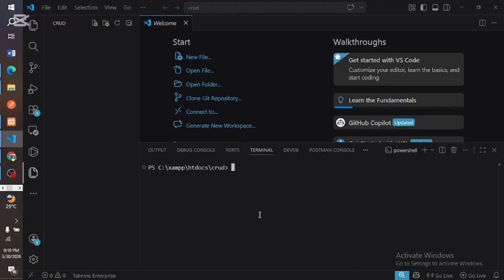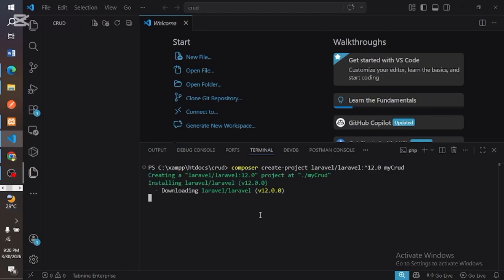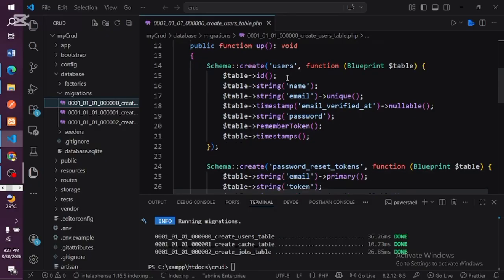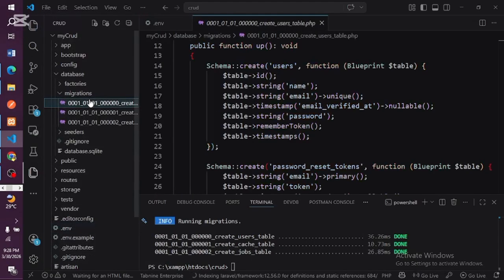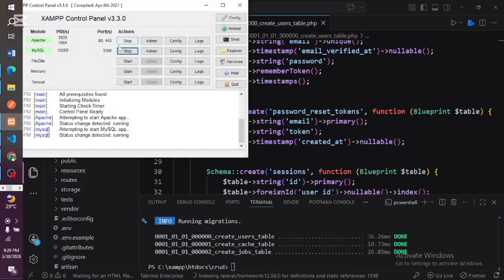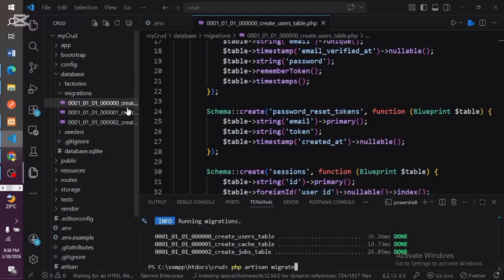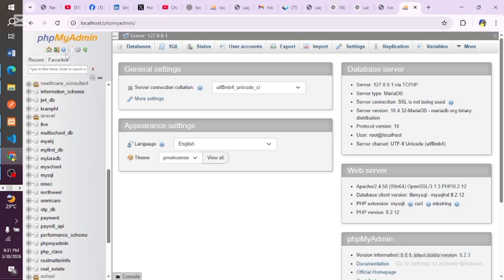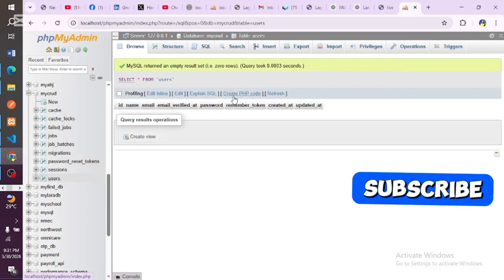Laravel CRUD Tutorial Part 1 Setup, Model & Migration Step by Step for Beginners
Laravel CRUD Tutorial Part 1: Setup, Model & Migration (Step-by-Step for Beginners) shows you how to set up a Laravel project, create a model, and run database migrations from scratch. This Laravel CRUD tutorial is perfect for beginners who want to learn how CRUD works in Laravel using PHP and MySQL.

🔥 What You’ll Learn in This Laravel CRUD Tutorial:

Laravel project setup step-by-step
How to create a model in Laravel
How to create and edit migrations
Database configuration using .env
Running Laravel migrations
Understanding CRUD in Laravel

💻 Commands Used:

composer create-project laravel/laravel crud-app
cd crud-app
php artisan serve
php artisan make:model Post -m

Data

🎯 Why Learn Laravel CRUD?
Laravel CRUD (Create, Read, Update, Delete) is the foundation of backend development. Learning Laravel CRUD will help you build real-